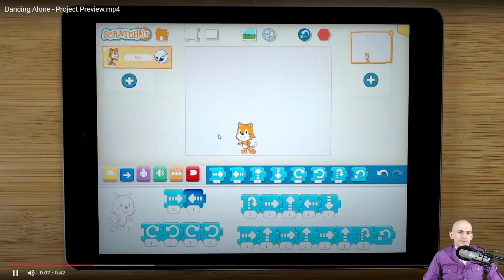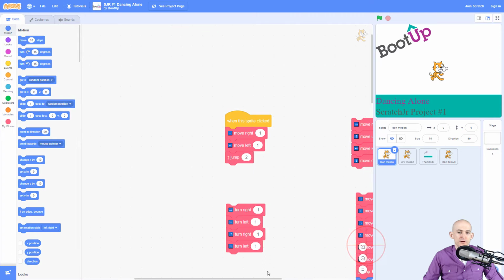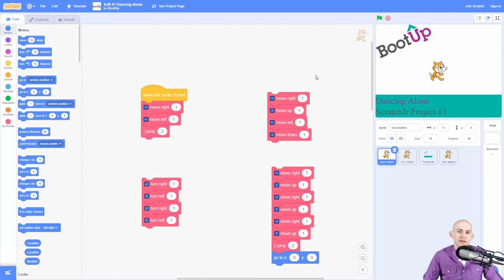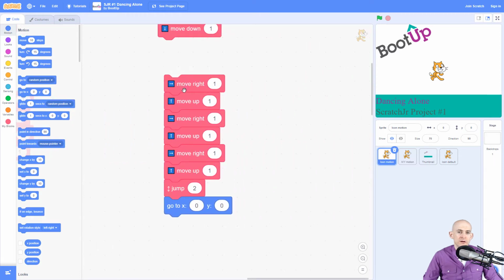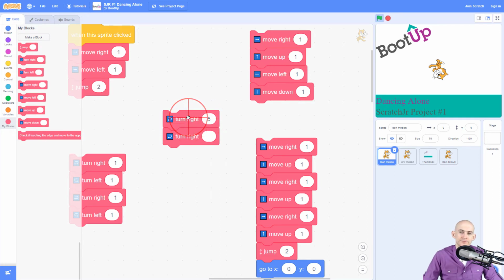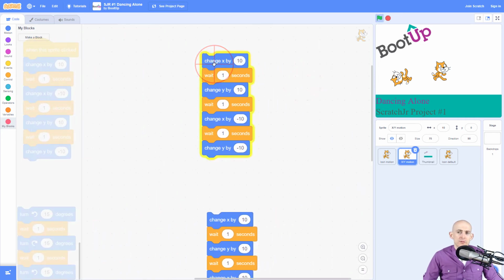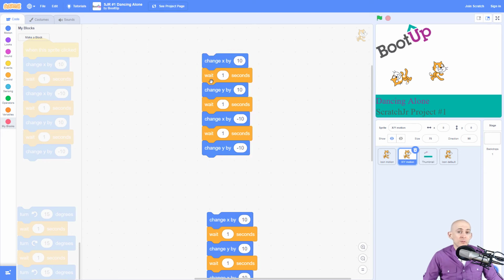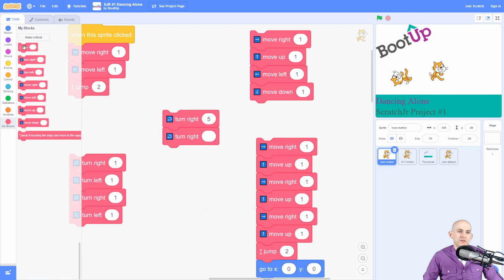ScratchJr in Scratch: 1 Dancing Alone